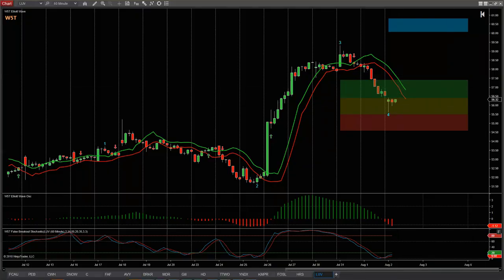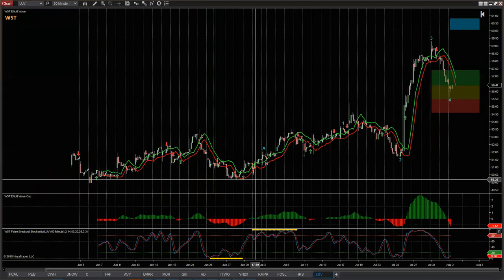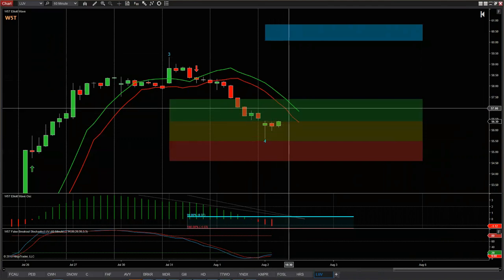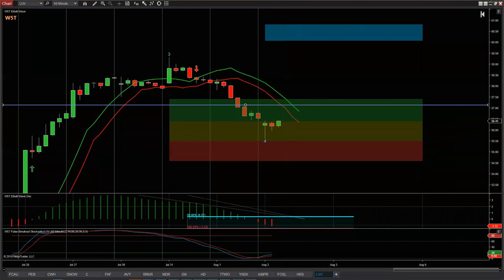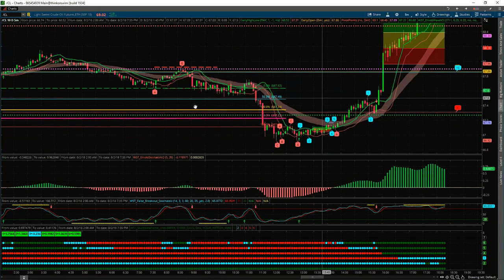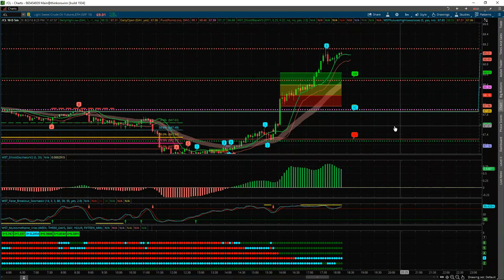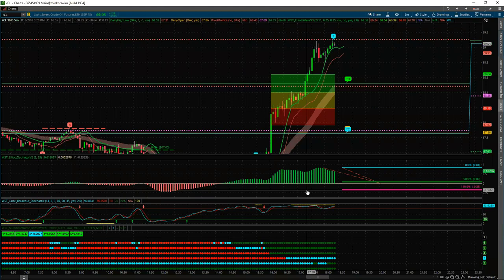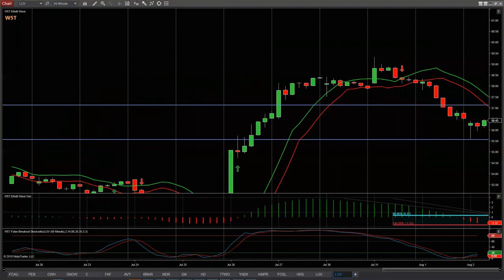Wave5trade Recording of Live August Support & Demonstration Webinar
Watch the support and demonstration webinar using the Elliott Wave Indicatror Suite